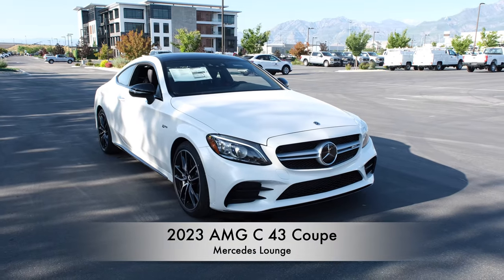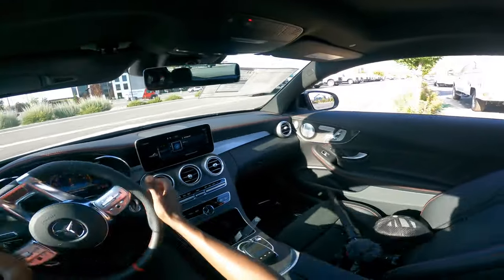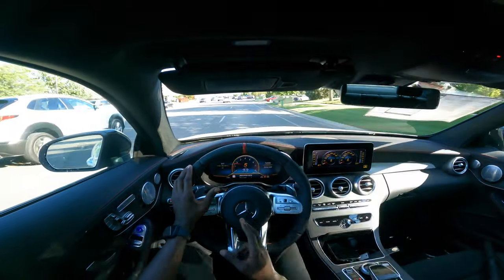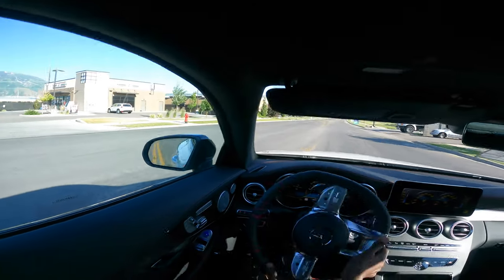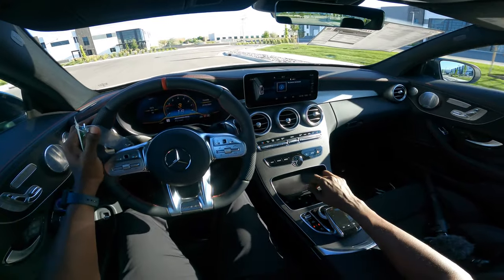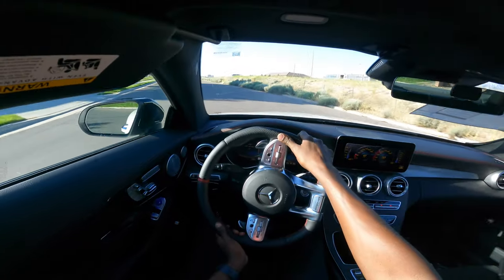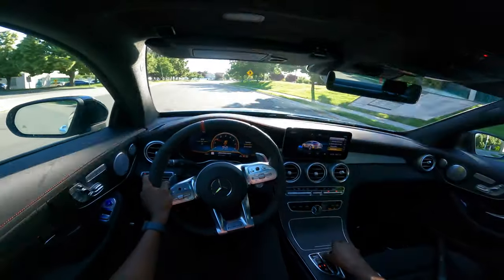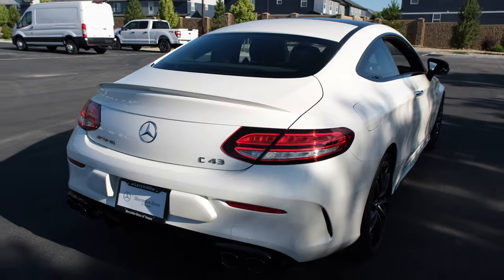2023 AMG C 43 Coupe Test Drive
The 2023 Mercedes-AMG C 43 Coupe is the perfect balance of luxury and performance. It's powered by a 3.0L turbocharged V6 engine that produces 385 horsepower and 384 lb-ft of torque, which is enough to get you from 0 to 60 mph in just 4.6 seconds. But even though it's quick, it's also comfortable and luxurious, with a luxurious interior and a long list of standard features.

Some of the key features of the 2023 AMG C 43 Coupe include:

3.0L turbocharged V6 engine
385 horsepower and 384 lb-ft of torque
0-60 mph in 4.6 seconds
9-speed automatic transmission
Rear-wheel drive or all-wheel drive
Luxury interior
Long list of standard features
Sporty handling
If you're looking for a car that offers the best of both worlds, the 2023 Mercedes-AMG C 43 Coupe is the perfect choice for you. It's luxurious, comfortable, and powerful, all in one package.

In this video, we take a closer look at the 2023 AMG C 43 Coupe. We'll discuss its performance, features, and interior, and we'll give you our overall impressions. So if you're thinking about buying one of these cars, be sure to watch this video first.

Here are some of the things we'll cover in the video:

Exterior design
Interior design
Performance
Features
Pricing

to get your first 3 months free!